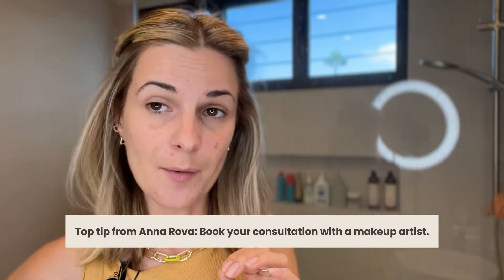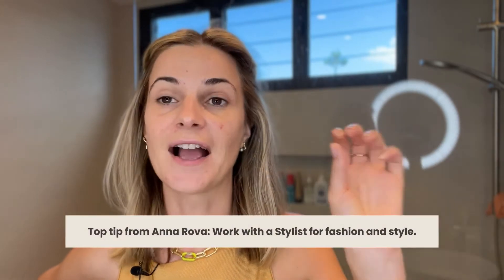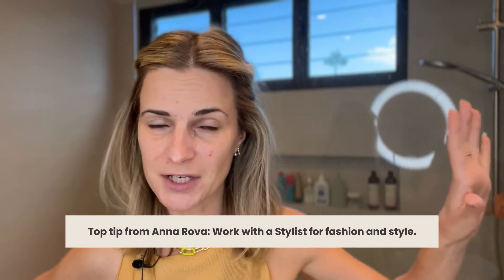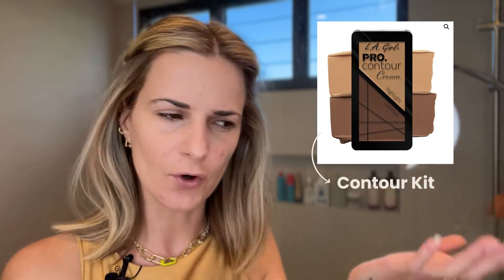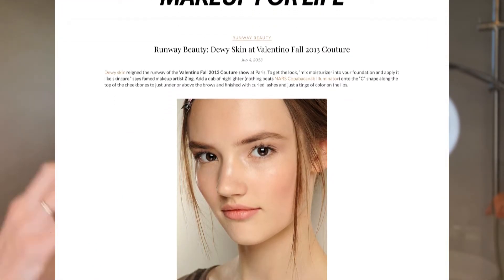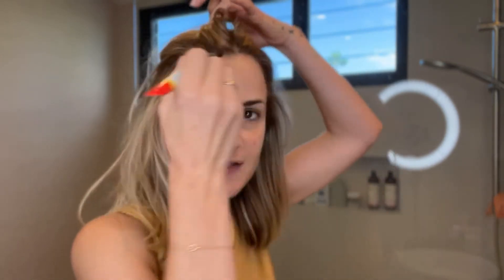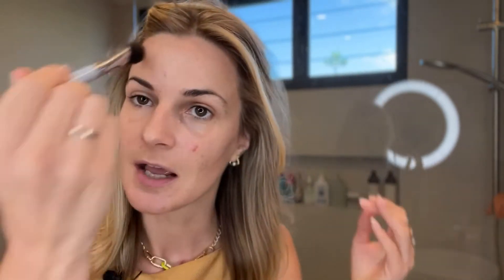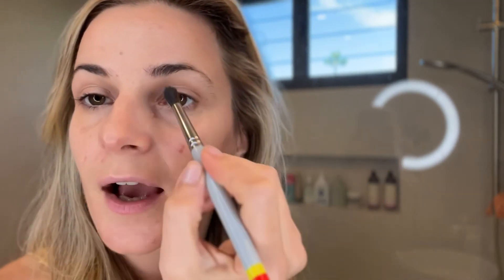How To Contour Your Face For Ideal Shape (What Every Woman Should Know)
In this video I show how to contour your face for an ideal shape using makeup - stuff I learned from makeup artists.
👩‍❤️‍👨 Want to learn how to start attracting committed masculine men?

💃🏼 CLAIMED PROGRAM! We're open for enrolment! Schedule a FREE embodied dating consult to see if we're a good fit! (Spots are limited):